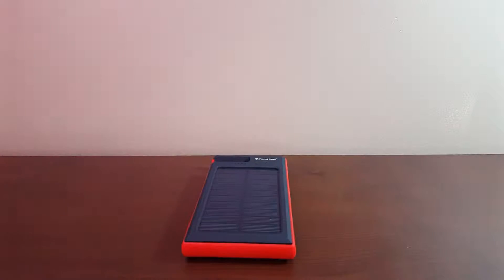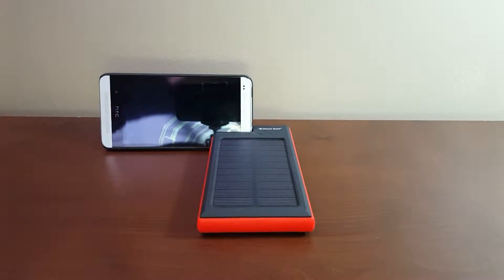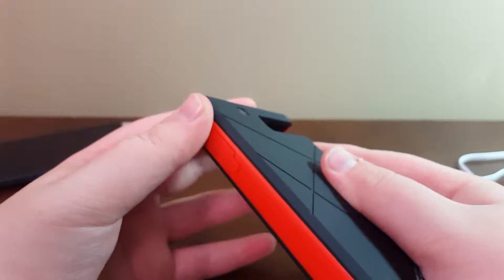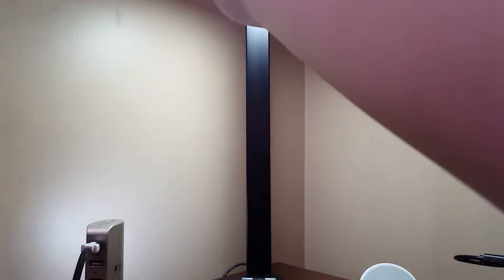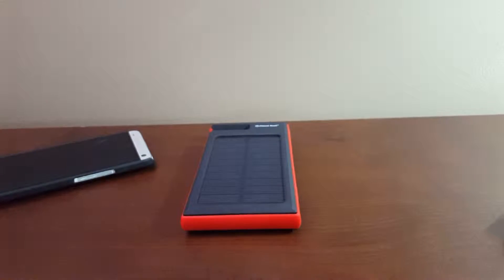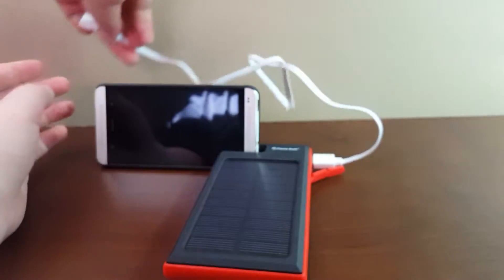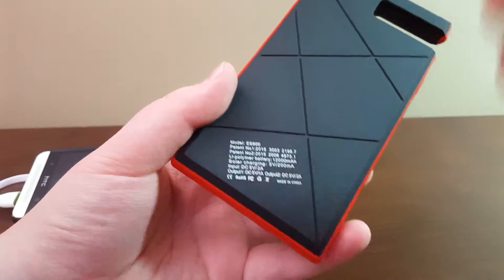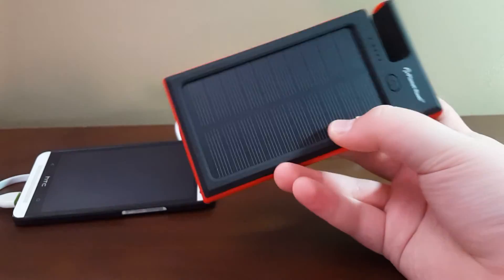Planet Rush 12000mah Solar Charger Review.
The most promising solar charger I've ever seen.